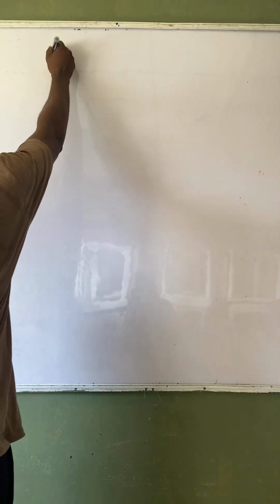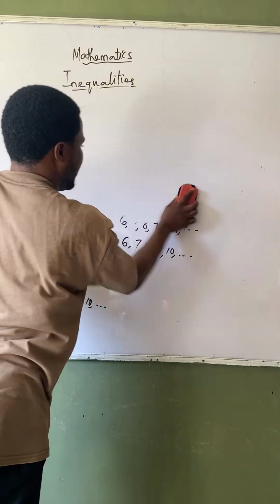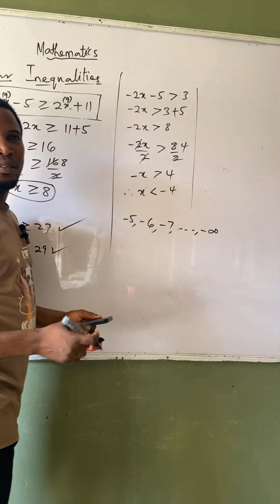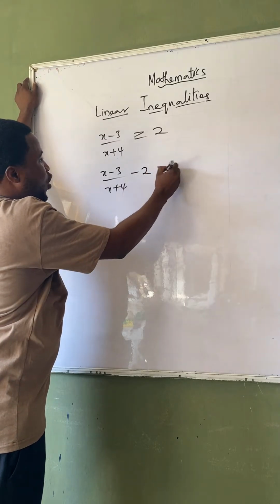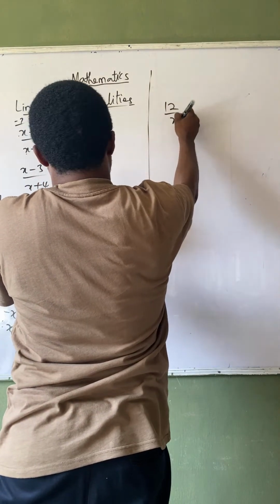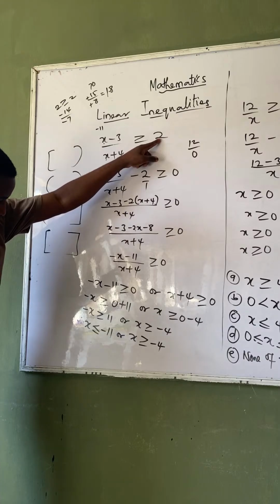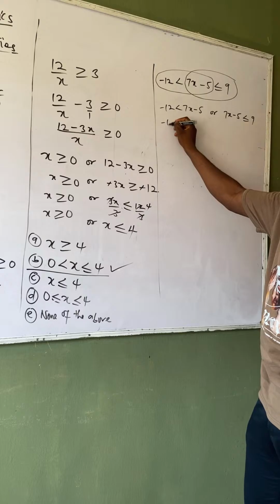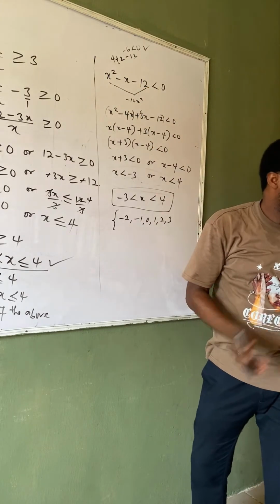TeeMath Academy is live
LINEAR AND QUADRATIC INEQUALITIES